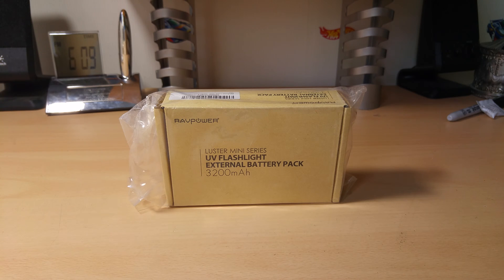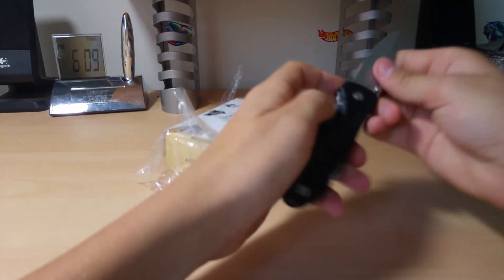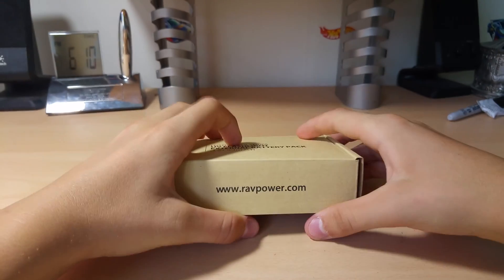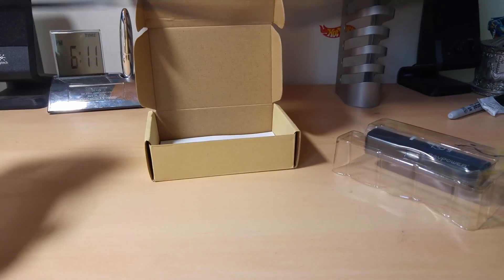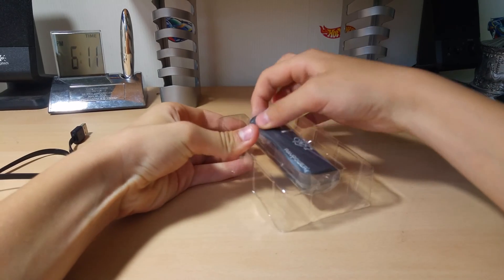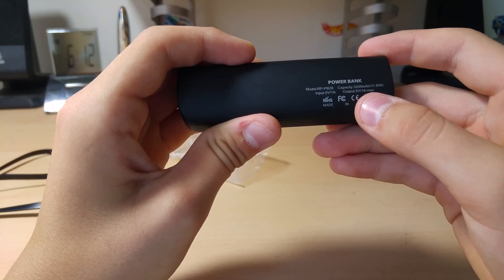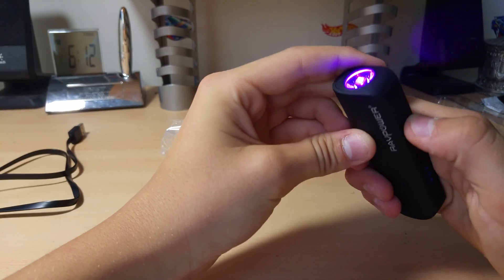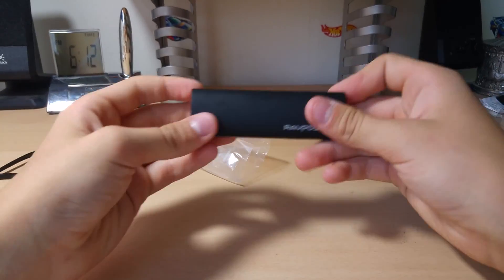RAVPower 3200mAh UV Flashlight Battery Pack Unboxing (4K)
The actual name of this product was too long to be put into the title, so here are all the details you will need.

Click Show More to see entire description.

Product Name: RAVPower Luster Mini Series UV Flashlight External Battery Pack 3200mAh

Please smack that like button. It helps me to grow my YouTube channel.

Please be sure to follow me on these social networks and add me to your circles on Google+.

Social Links!